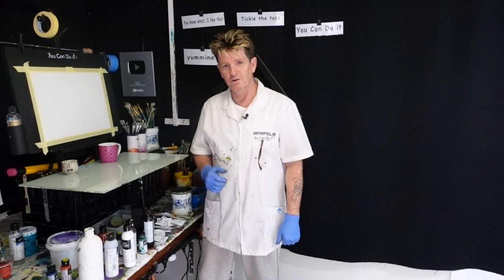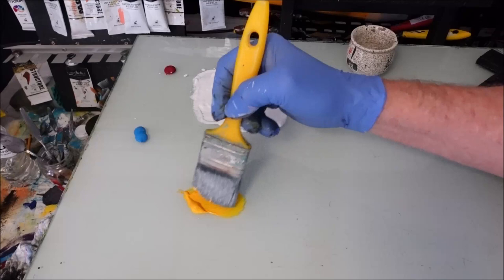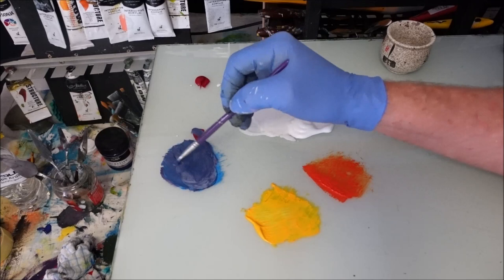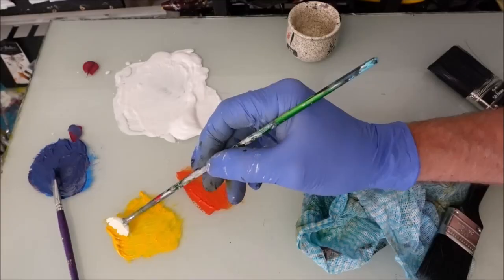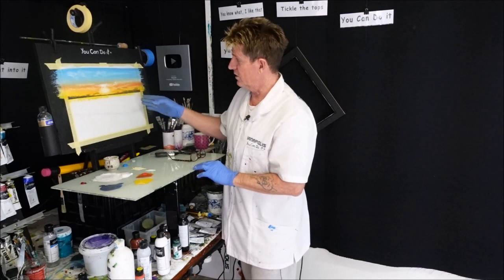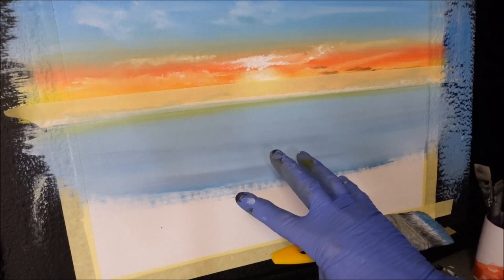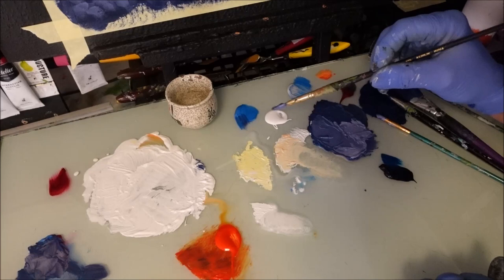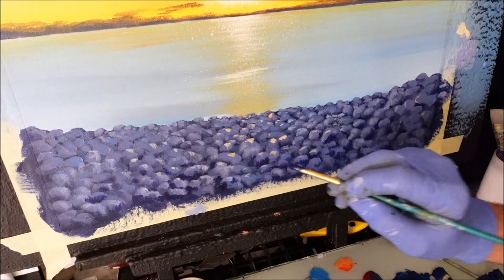#454 Sunset beginners lesson, Acrylic art